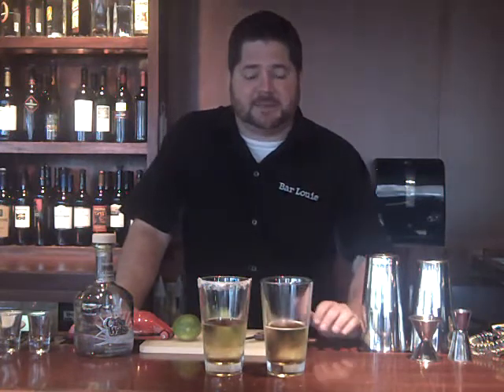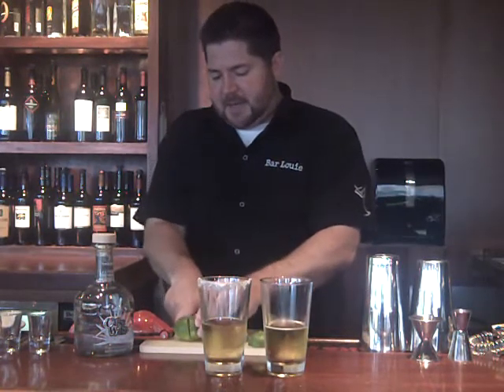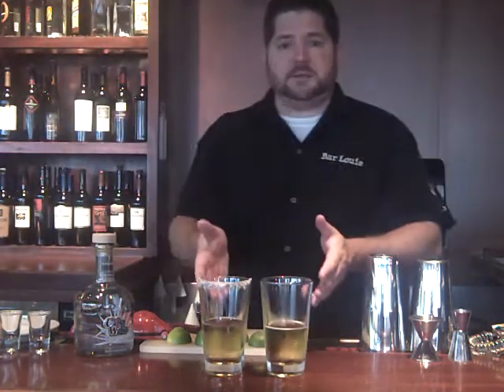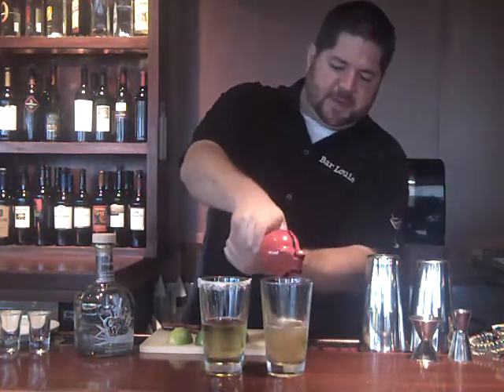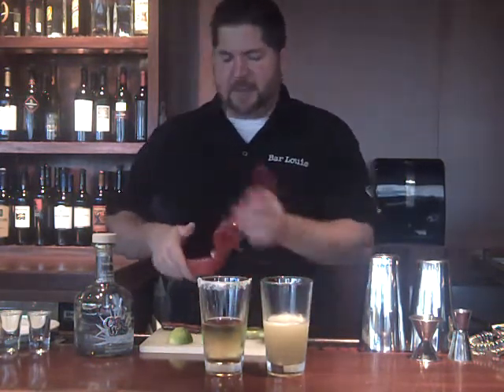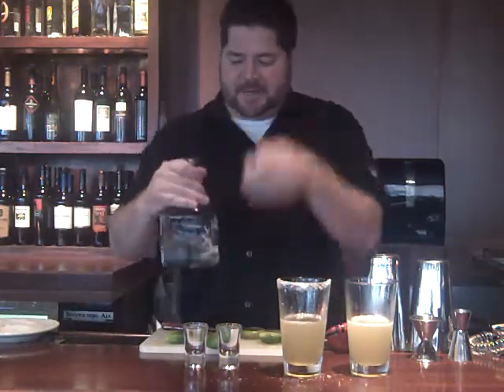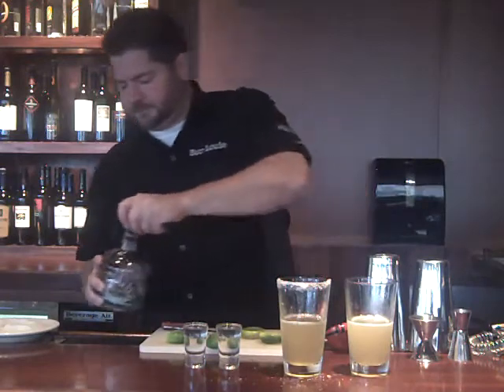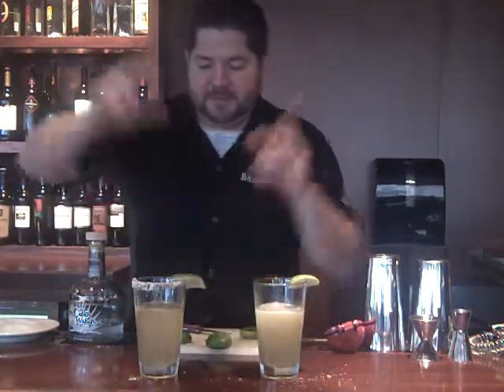Louies Passport - Cabo Wabo Margarita Bomb